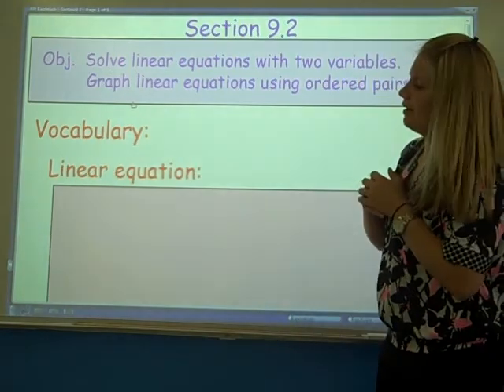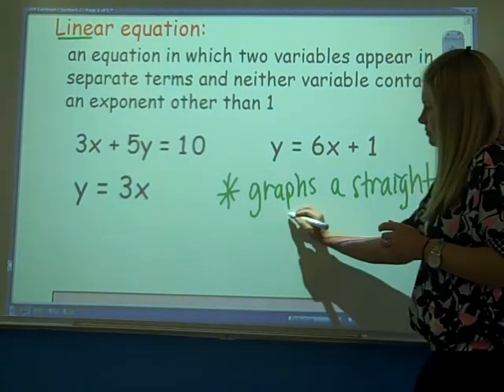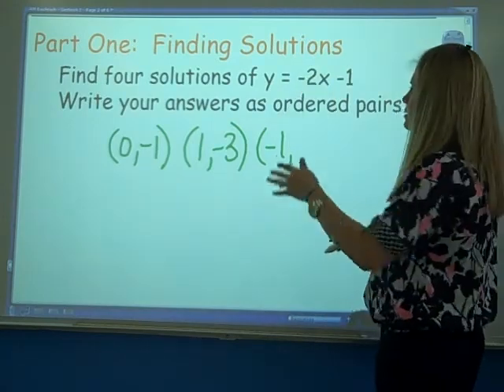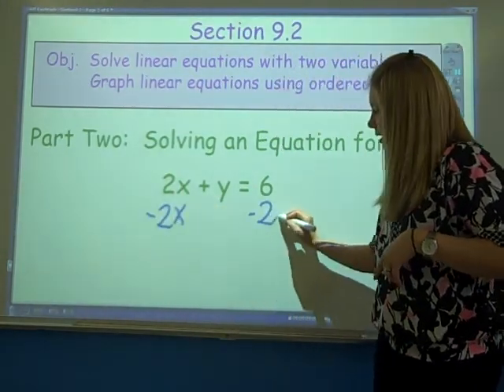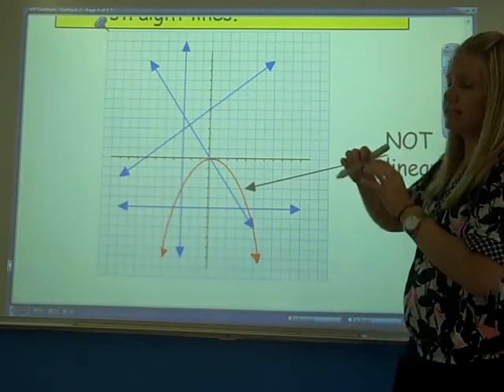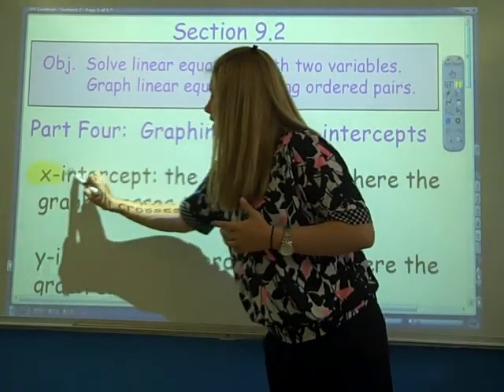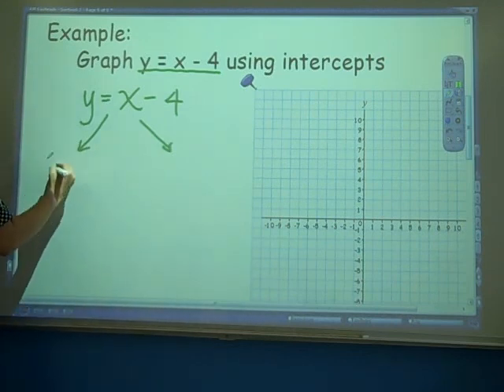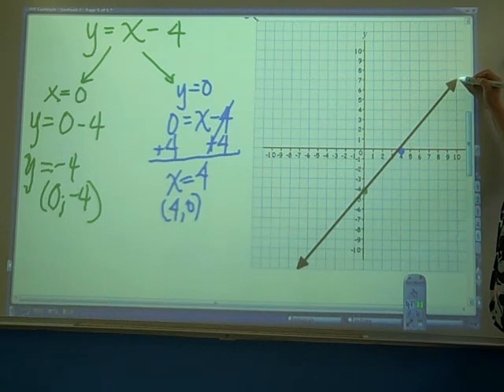Section 9.2 Linear Functions